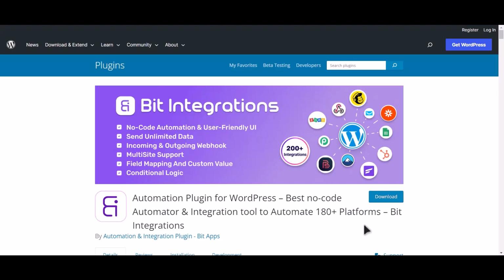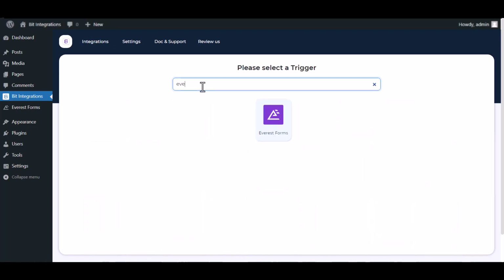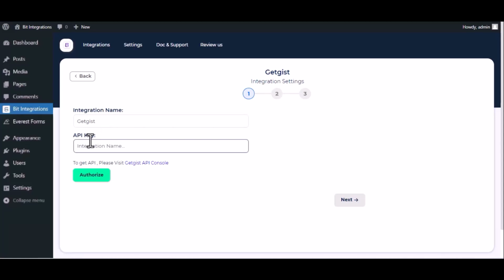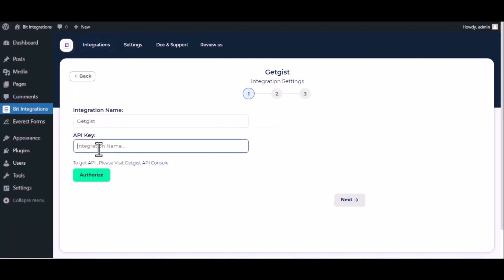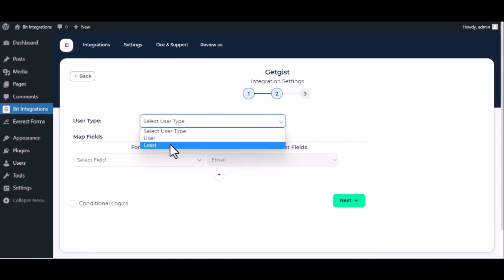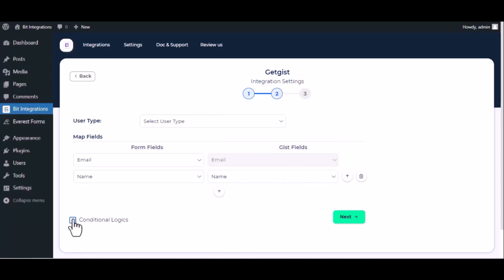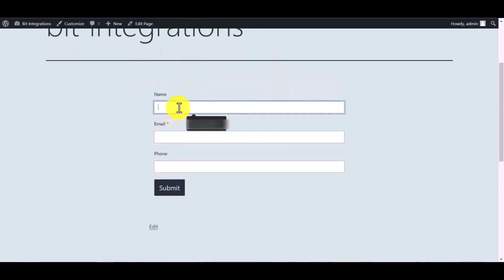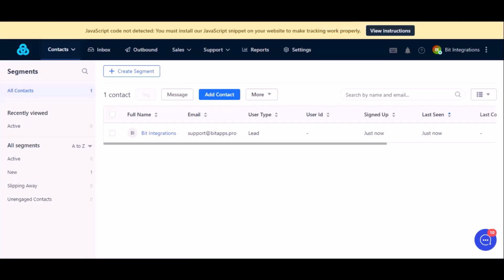Integrating Everest Forms with GetGist | Step-by-Step Tutorial | Bit Integrations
🔗 Ready to revolutionize your email marketing? 🚀 Look no further! In our latest tutorial, we'll show you how to seamlessly integrate Everest Forms with GetGist, a powerful email marketing platform, using the Bit Integrations WordPress plugin.

In this step-by-step video, we walk you through the process of connecting Everest Forms, a user-friendly WordPress form builder, with GetGist. With Bit Integrations, automating your email campaigns and nurturing leads has never been easier!

Key Topics Covered:
✅ Learn how to integrate Everest Forms with GetGist using Bit Integrations WordPress plugin.
✅ Automatically add form submissions to your GetGist email lists.
✅ Enhance your email marketing and engage with your audience effectively with this integration.
✅ Unlock the full potential of GetGist and optimize your email campaigns.

🔗 Ready to boost your email marketing game? Get started with Bit Integrations for free from the WordPress plugin directory:

📌 Whether you're a business owner, marketer, or content creator, this integration is a game-changer. Join us now and experience the power of seamless email marketing with Everest Forms and GetGist!